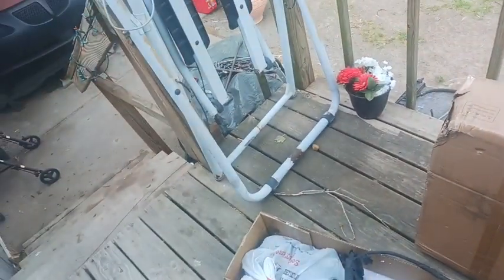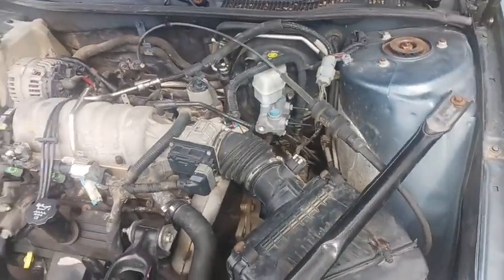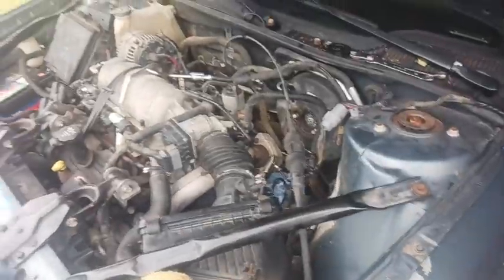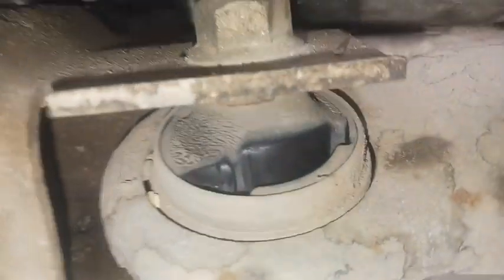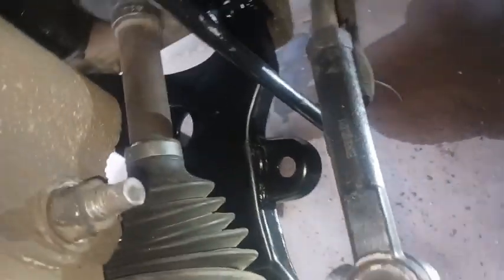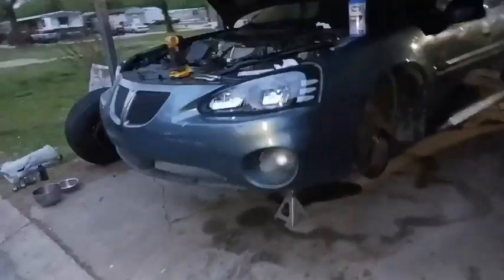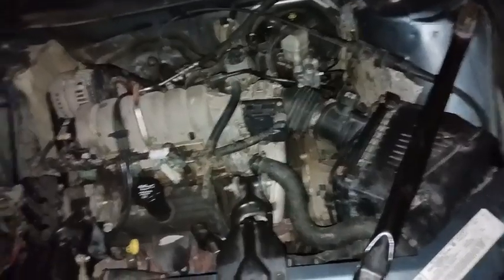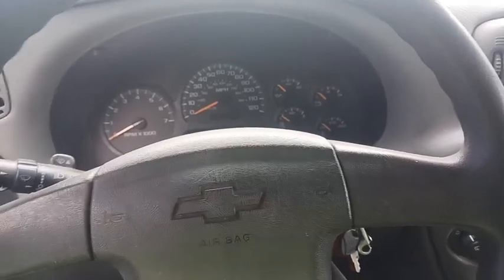06 Grand Prix New Headlights, Lower Control Arms, & Master Cylinder Replacement+Bleeding the Brakes